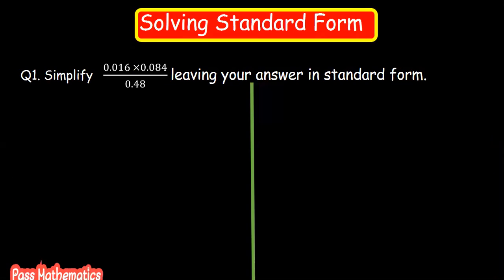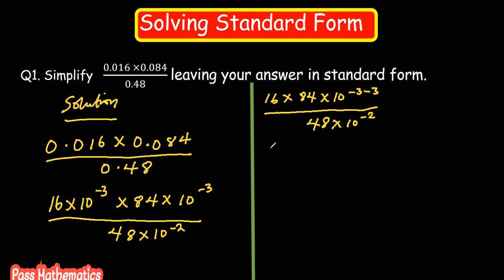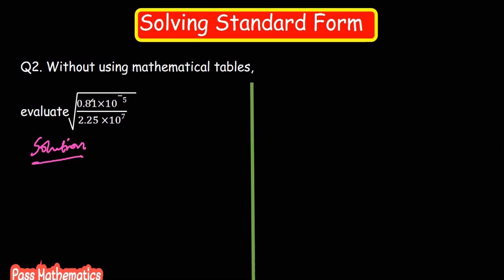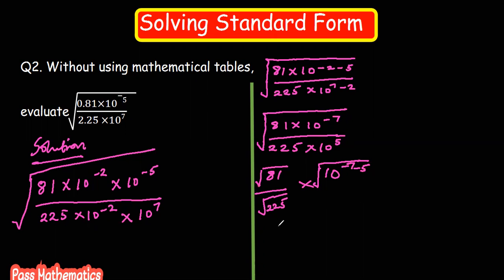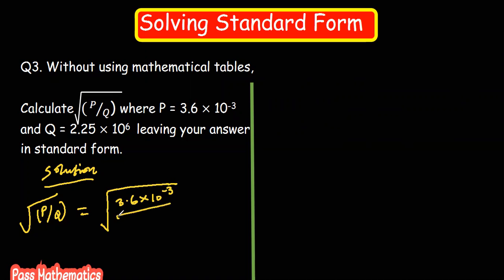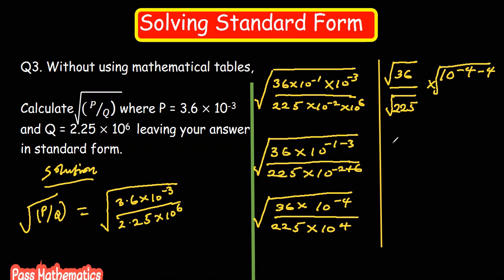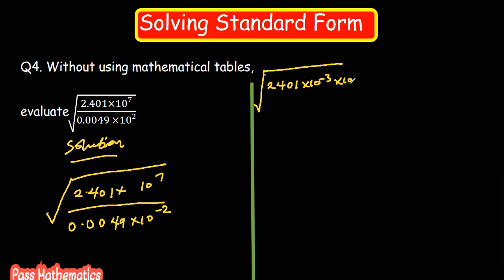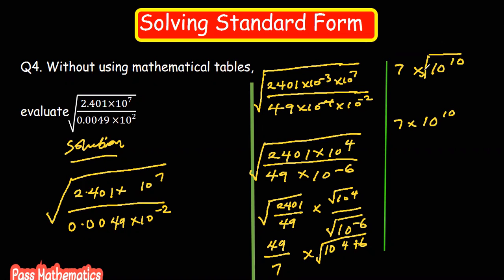Standard form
In this video lesson, you are going to learn how to solve standard form.